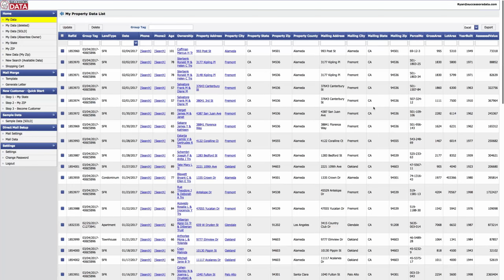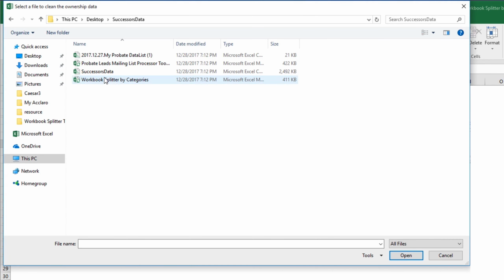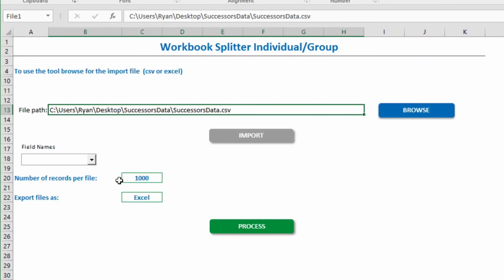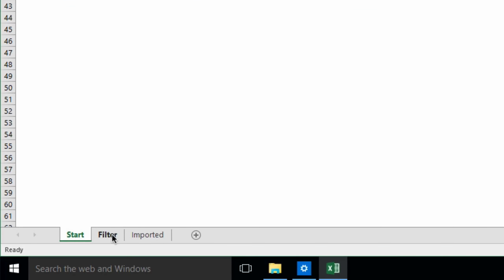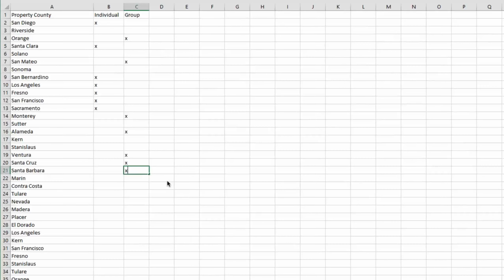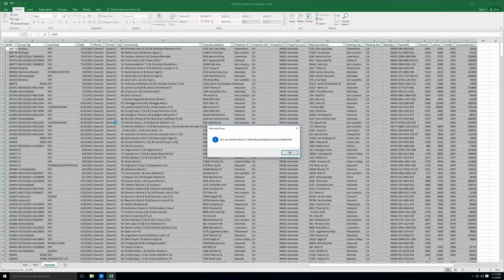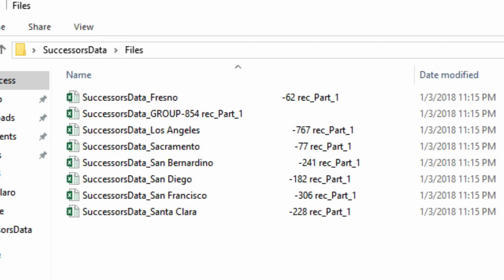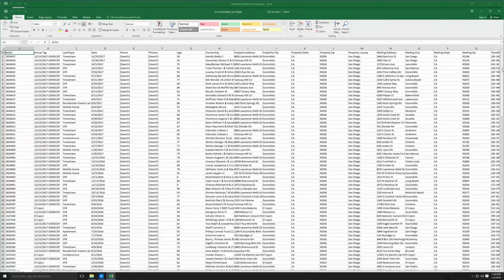WORKBOOK SPLITTER BY CATEGORIES IN ONE COLUMN